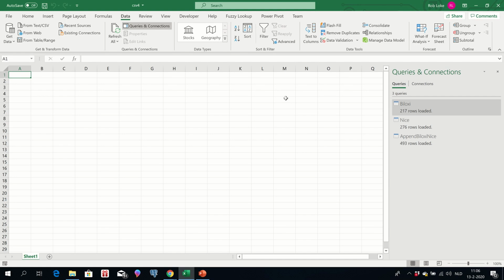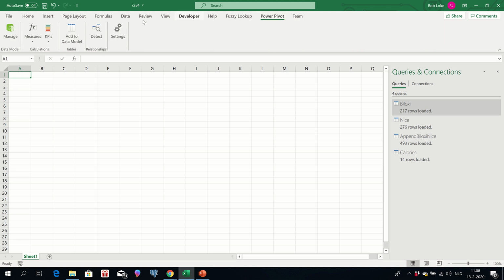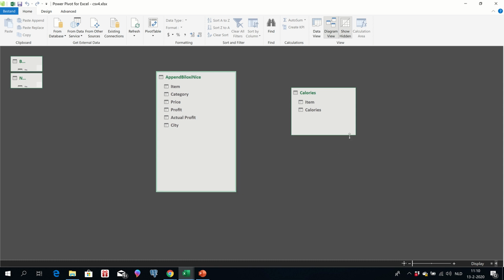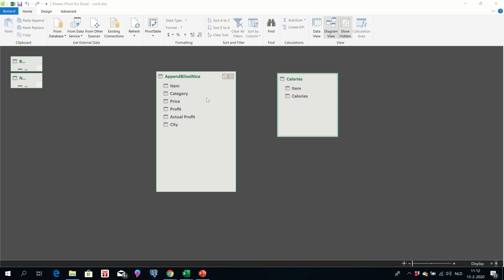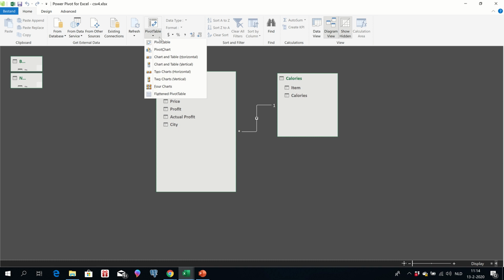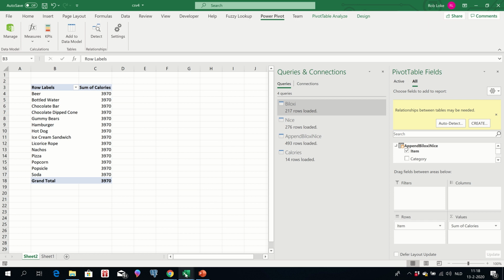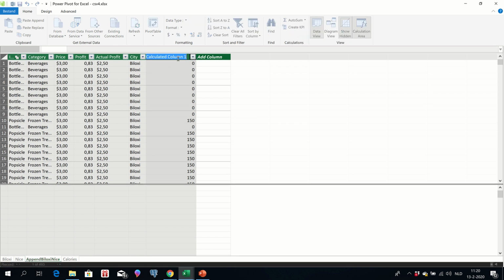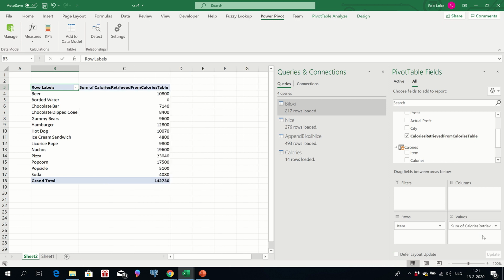addTableAndModelRelationshipBetweenTablesInPowerPivotDataModel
ms excel
power query
power pivot
relationship in data model
pivot table
RELATED